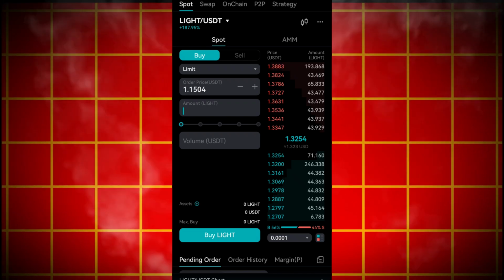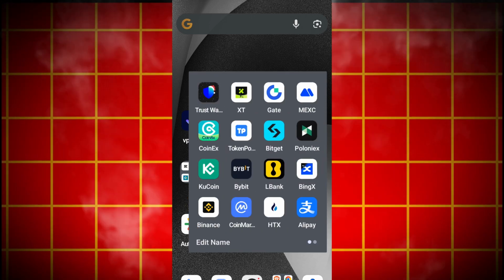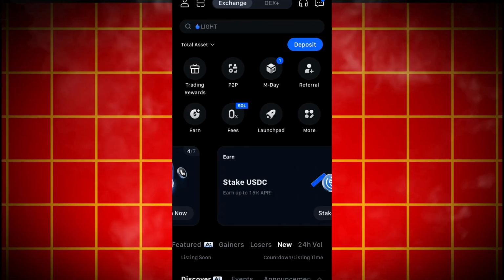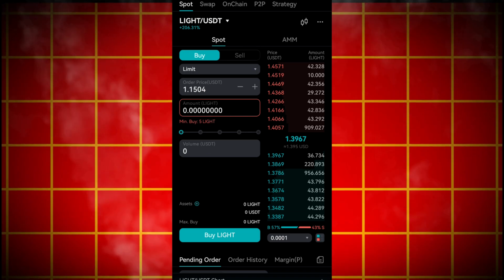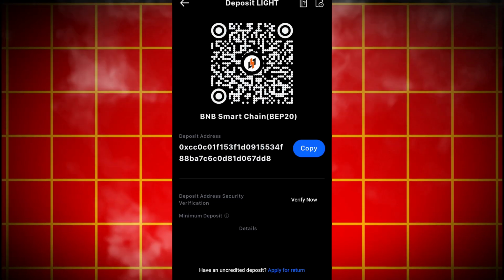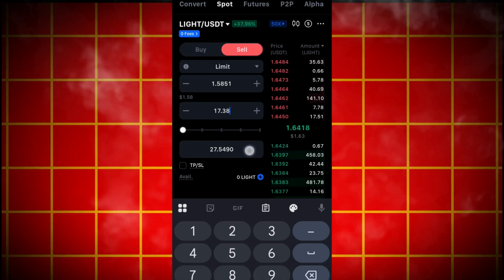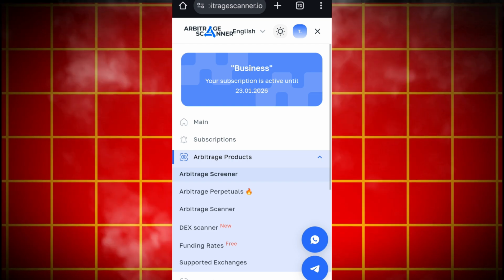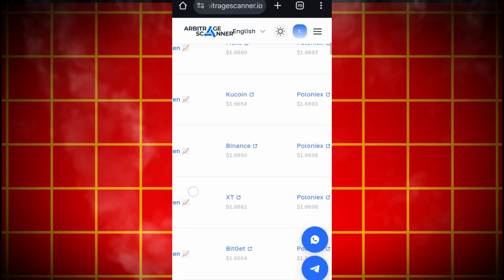I made 1,5OO USDT in simple spot trading - best beginner guide 2026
In this video, I share my spot trading experience and explain step-by-step how beginners can get started with crypto trading safely. Learn the basics of spot trading, risk management, and choosing the right coins — all explained in a simple way for 2026!